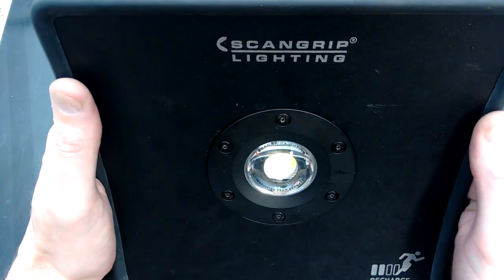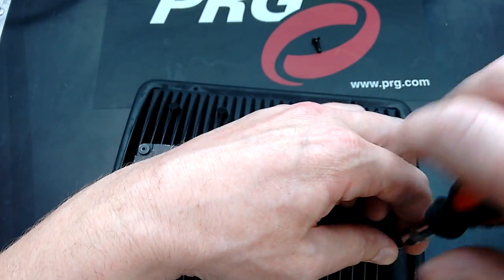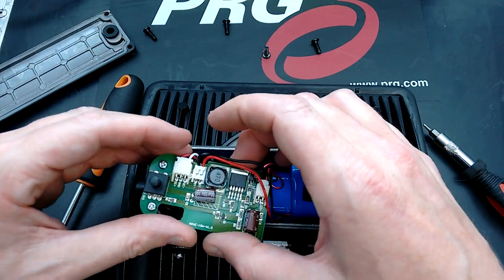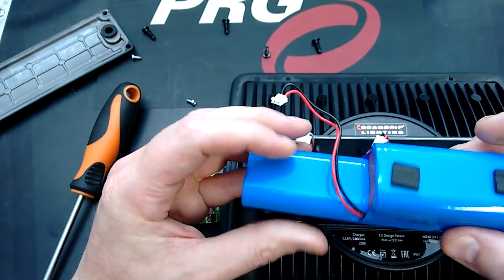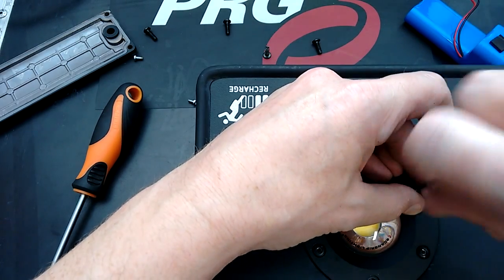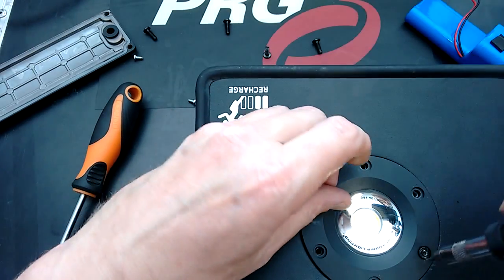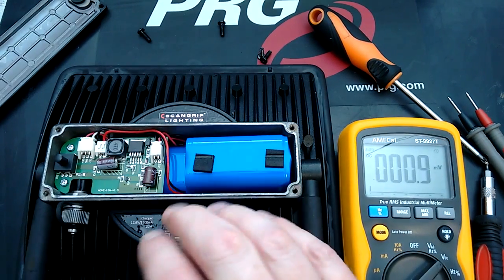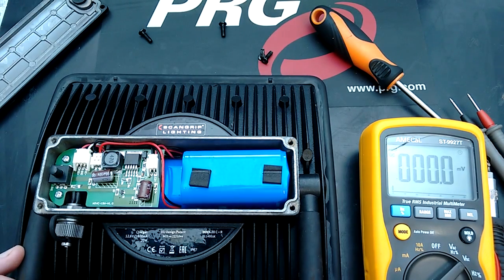Inside a good quality Scangrip rechargeable LED worklight.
Since a co-worker had this rather nice rechargeable work light I asked if I could take it to bits and do a video on it.   It's rated 20W and uses a 12V lithium pack to drive a 48 chip LED COB array.  the case is very rugged and has a good optical system and heatsink.  I've not tested the capacity of the battery pack.